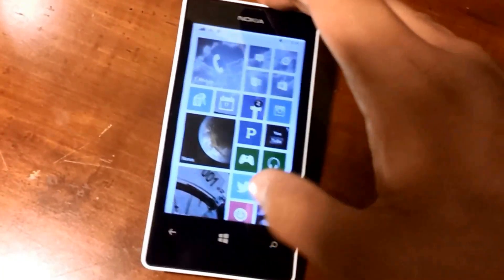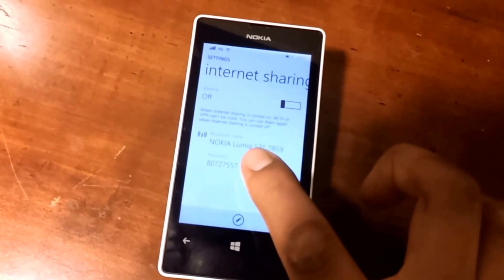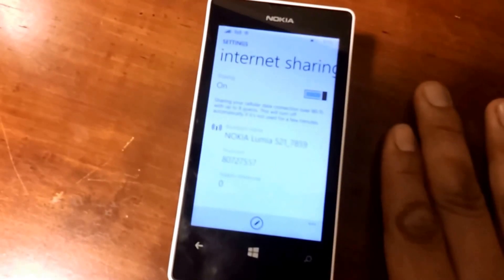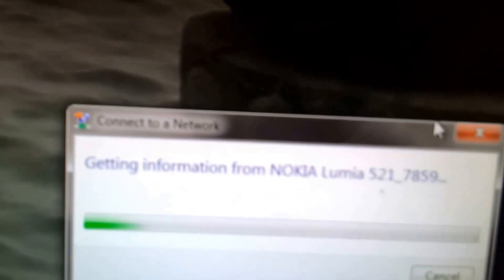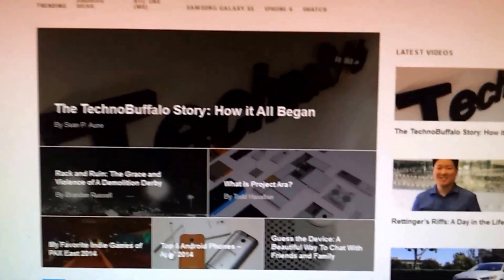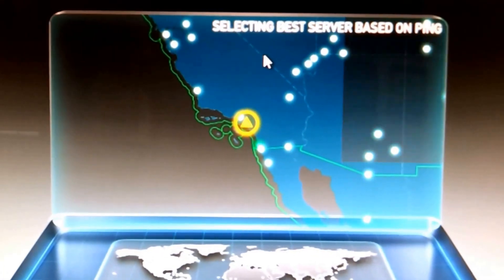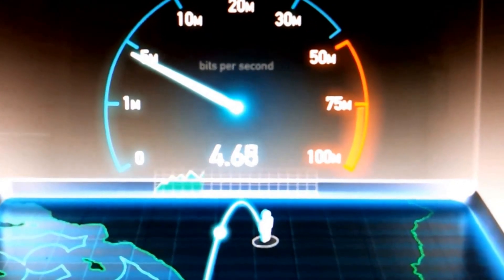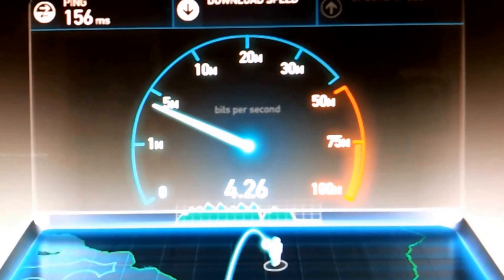Mobile Hotspot Tether on the Nokia Lumia 521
How to setup mobile hotspot on windows phone.